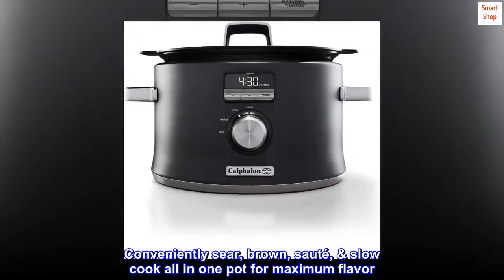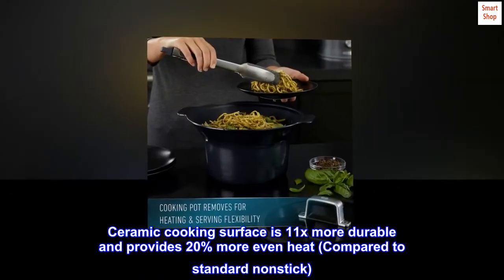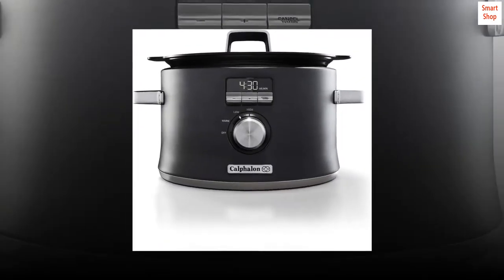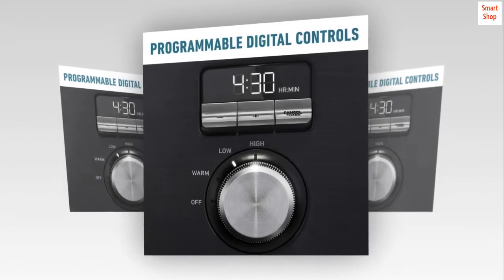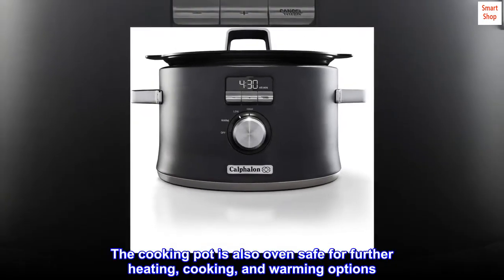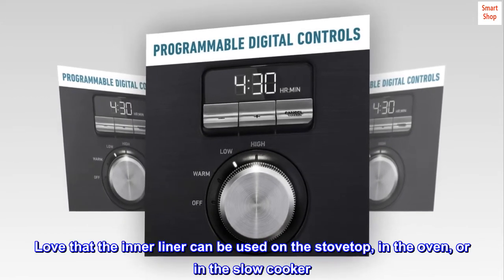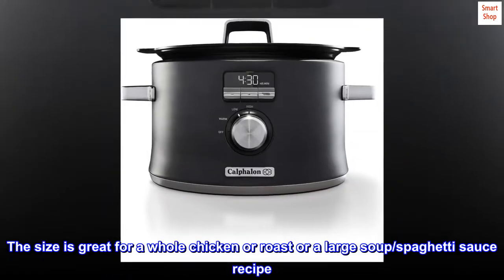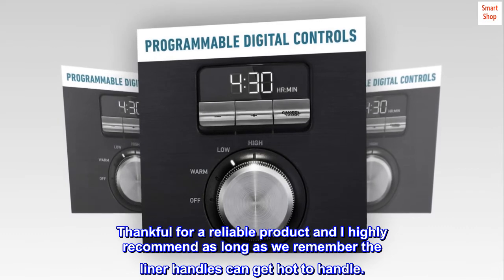Calphalon Slow Cooker with Digital Timer and Programmable Controls, 5.3 Quarts, Stainless Steel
Conveniently sear, brown, sauté, & slow cook all in one pot for maximum flavor
Cooking pot is oven safe and compatible with electric, gas, and induction cooktops
Ceramic cooking surface is 11x more durable and provides 20% more even heat (Compared to standard nonstick)
Digital programmable controls
Fast food release and easy to clean
Sear, brown, sauté, and slow cook all in one pot for maximum flavor with the Calphalon Digital Sauté Slow Cooker. The cooking pot removes and can be placed on electric, gas, or induction cooktops to brown or sear ingredients before slow cooking. The LCD digital display provides intuitive control of multiple cooking modes, for tender pulled pork, curry chicken, paella, and more. The nonstick ceramic coating is easy to clean and delivers 11x more durability than standard nonstick surfaces, plus it’s PTFE- and PFOA-free. The Calphalon slow cooker is perfect for one-pot family dinners with its 5.3-quart capacity. The cooking pot is also oven safe for further heating, cooking, and warming options. Gorgeous dark stainless steel will enhance any kitchen’s countertop and metal construction provides long-lasting durability.

Versatile
Love that the inner liner can be used on the stovetop, in the oven, or in the slow cooker. And it’s easy to set the timer on Low or High and automatically goes to the Keep Warm setting when it’s completed cooking on Low or High.

The size is great for a whole chicken or roast or a large soup/spaghetti sauce recipe. It’s functional and I use weekly.

I hesitated to buy because of the price, but my cheap slow cooker wasn’t working properly. Thankful for a reliable product and I highly recommend as long as we remember the liner handles can get hot to handle.